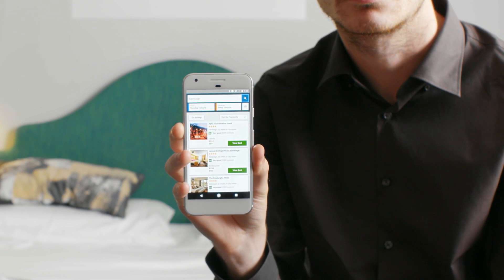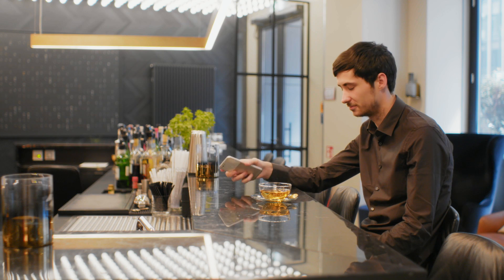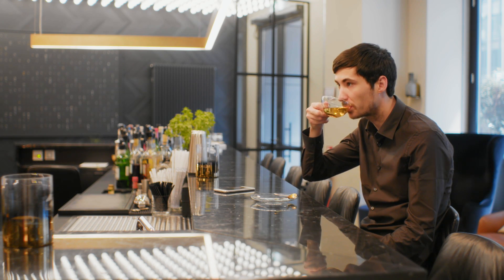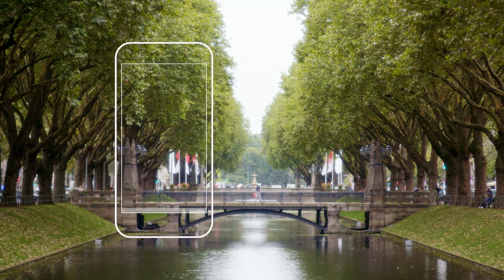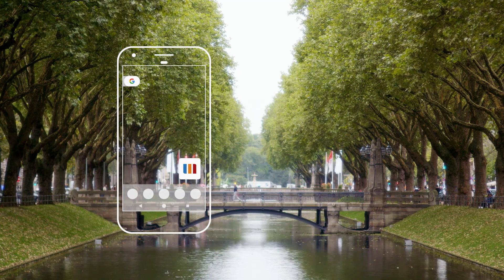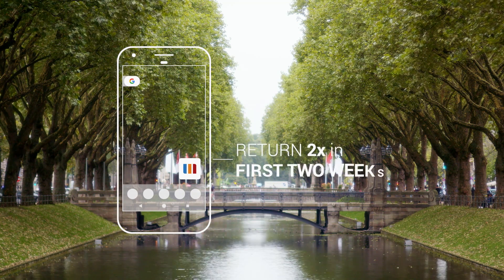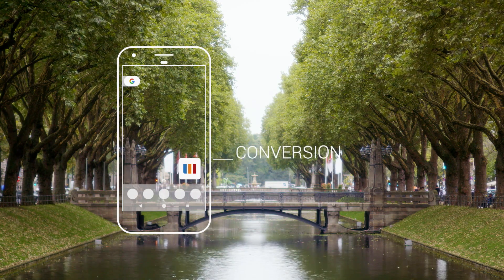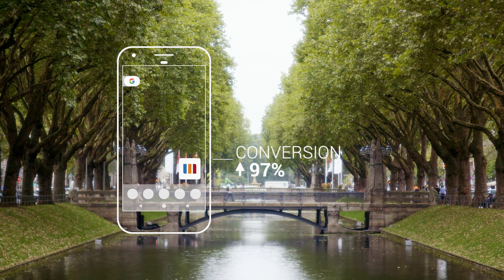trivago - Building the Next Generation of the Mobile Web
With smartphones set to bring another billion users online in the next few years, Trivago has invested in Progressive Web Apps to create a better, more stable mobile experience.